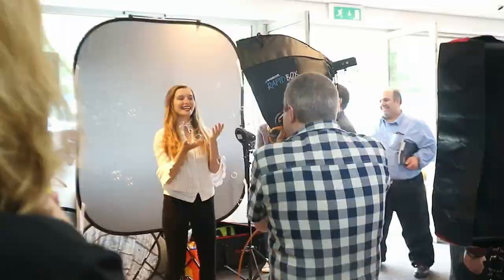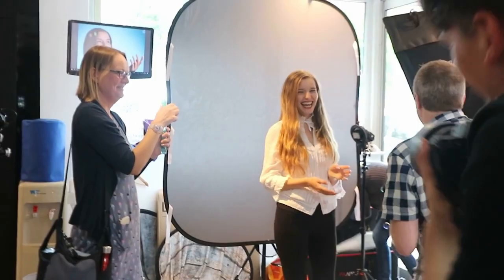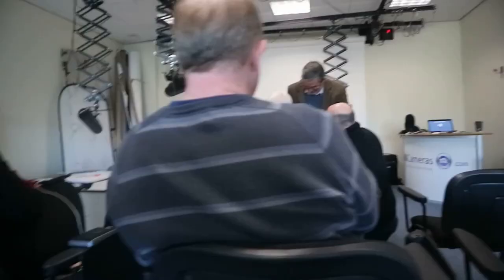Park Cameras Workshop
Behind the scenes at workshop
Edited by Rachael Davies